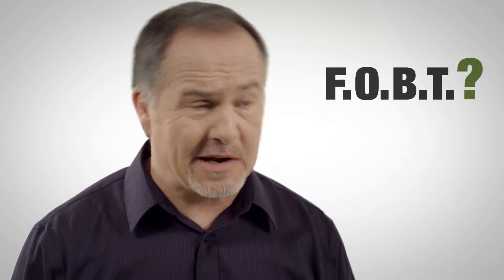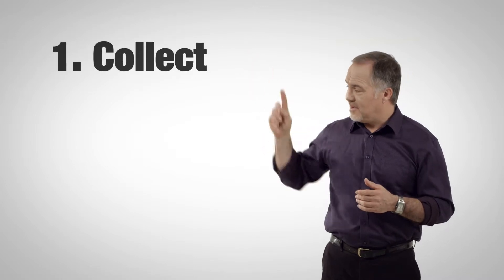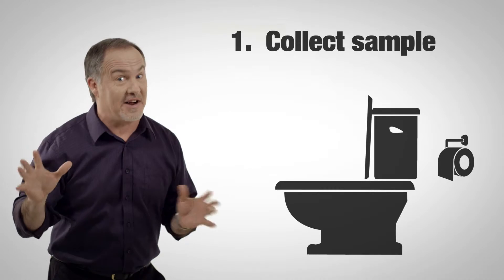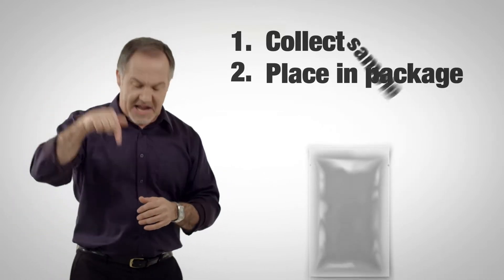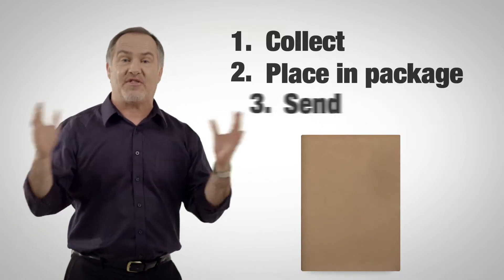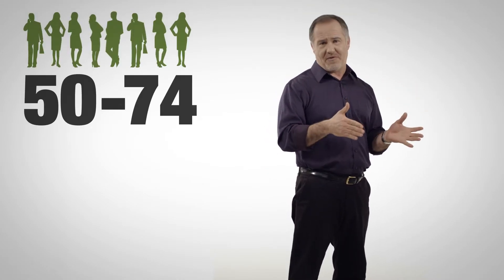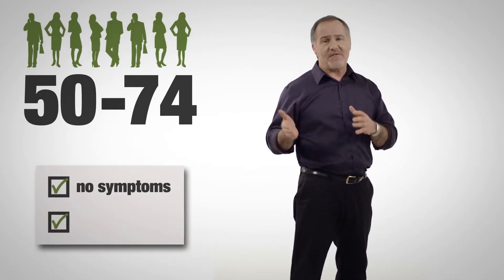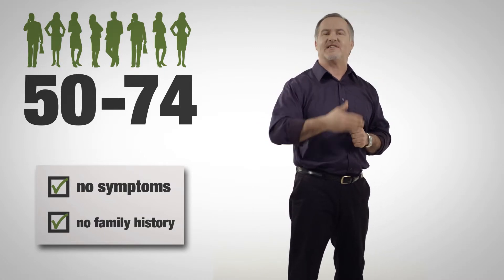"Check It Out" Ministry of Health ENGLISH Version